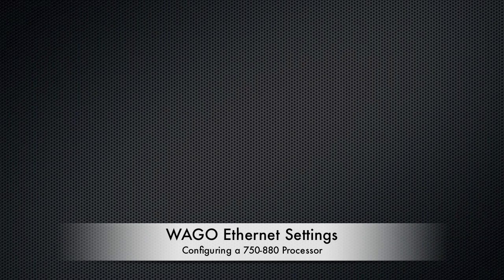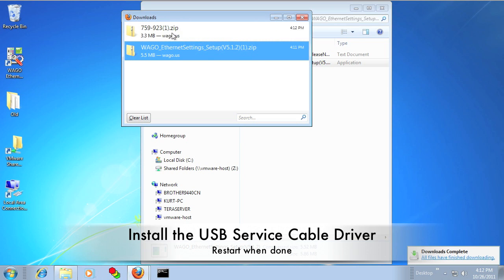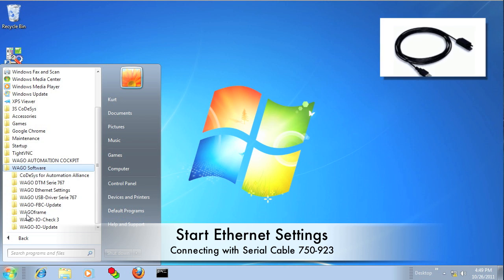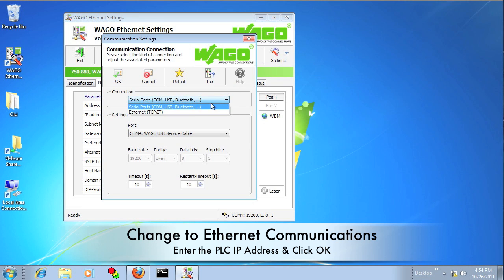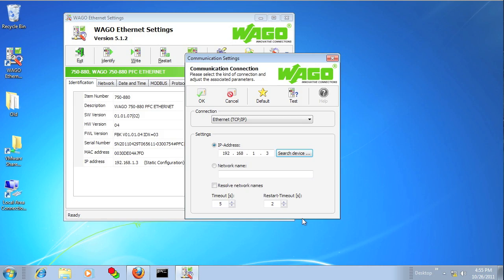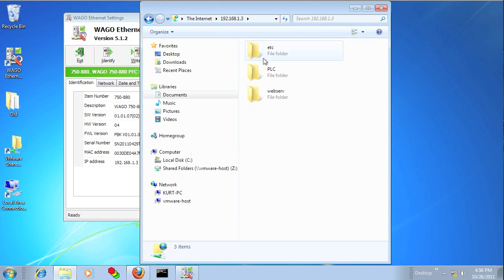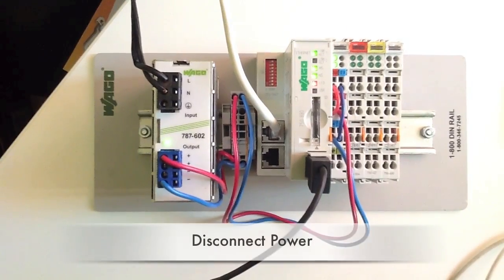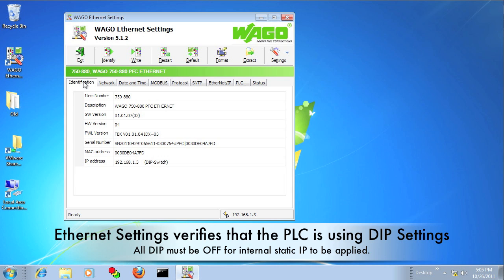WAGO Ethernet Settings Software 759-316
Use Ethernet Settings to configure a WAGO 750-880 PLC, but also works with any WAGO Ethernet based 750 Series PFC or Coupler.